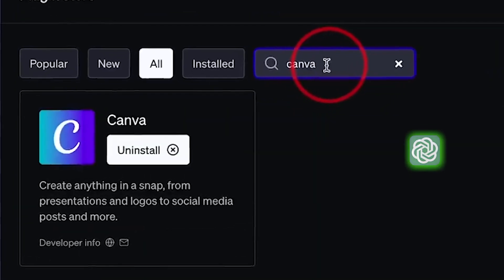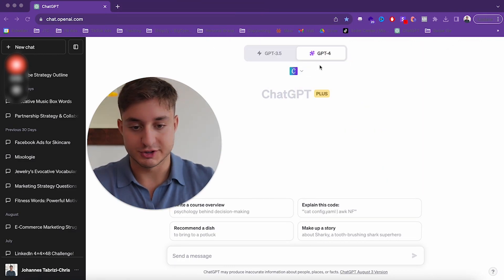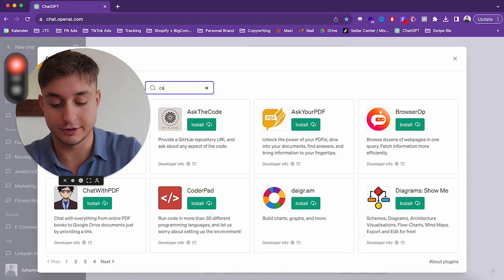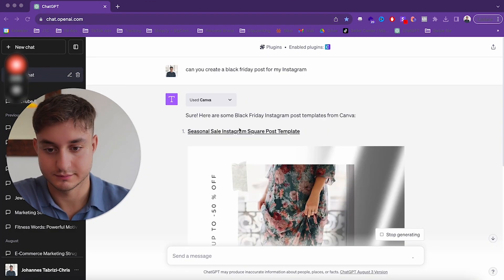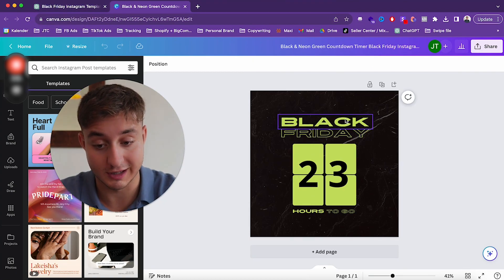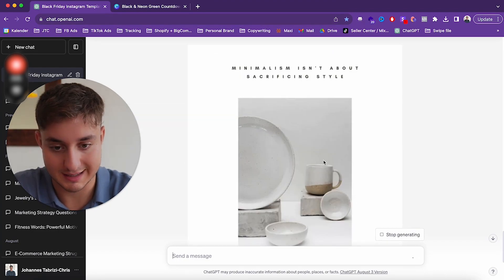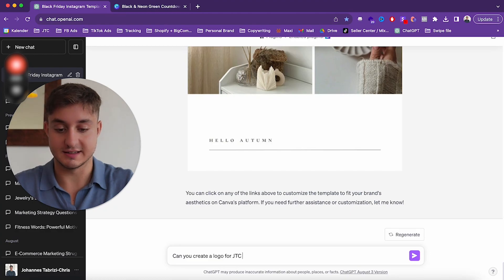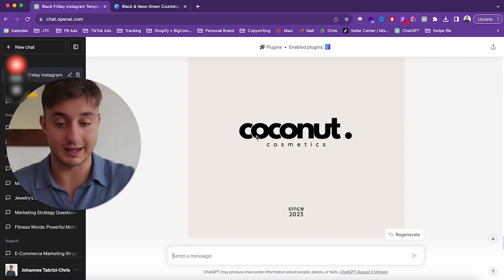Bulk Design Ads With ChatGPT & Canva! (Tutorial)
In this video, we'll show you how to create bulk design ads with ChatGPT & Canva! (Tutorial)

ChatGPT is a powerful plugin that makes it easy to create custom design ads on Canva. This tutorial will show you how to create stunning design ads that will help you reach your goals in social media and online marketing. After watching this video, you'll be able to create amazing design ads in no time!